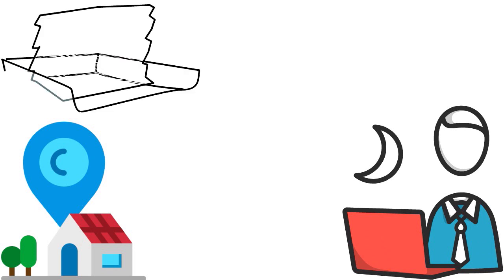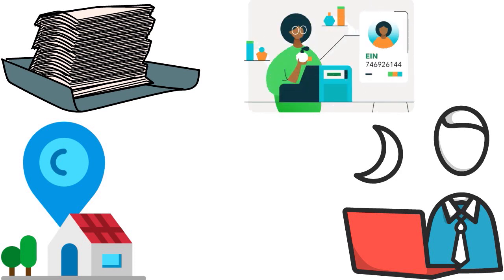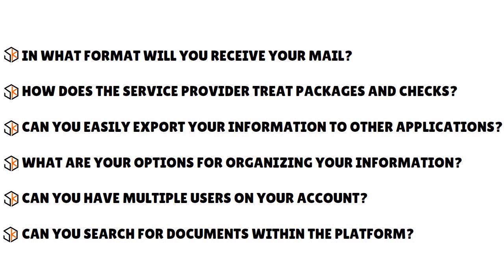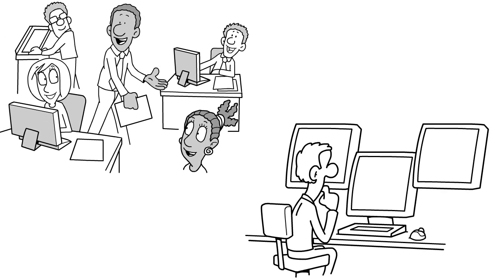Digital Mailbox Service for LLC: How to Pick the Perfect Virtual Mailbox for Your LLC💰CREDIT S4•E780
Digital Mailbox Service for LLC: How to Choose the Perfect Virtual Mailbox Service for Your LLC. SAVE UP TO $100,000 *NOW*! 👇👇